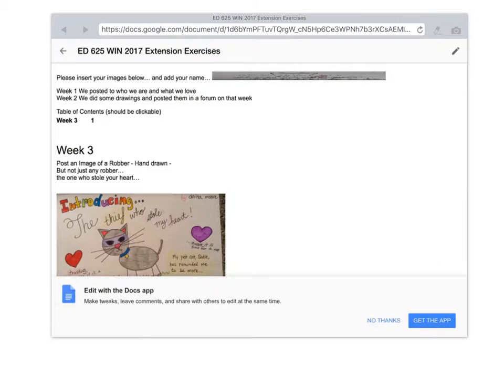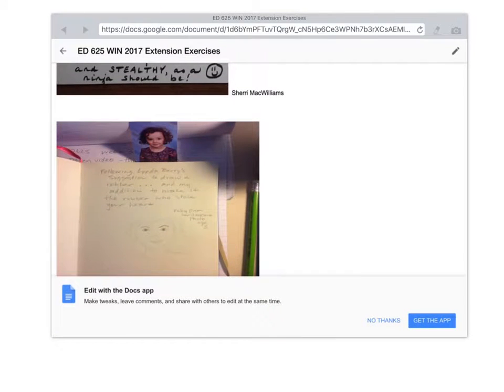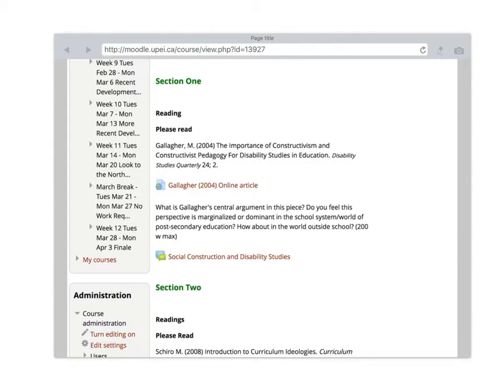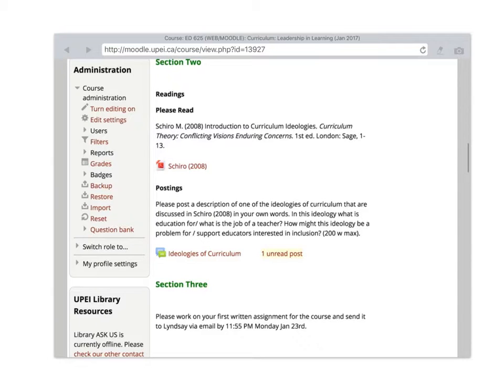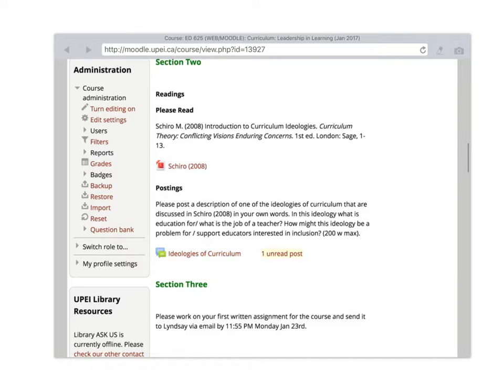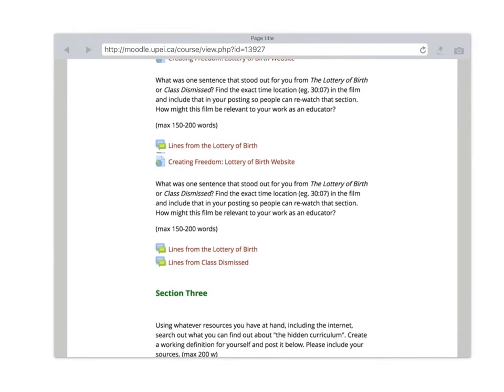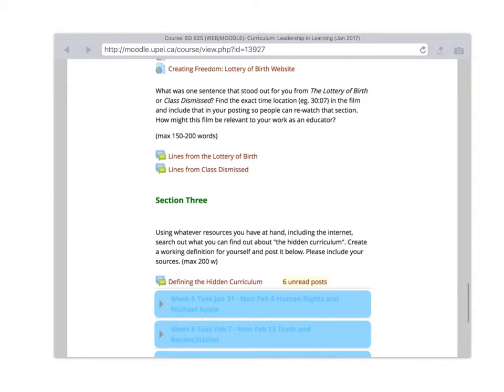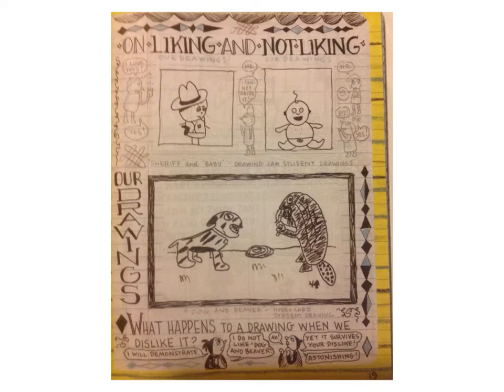ED 425 WIN 2017 Week 3 /4